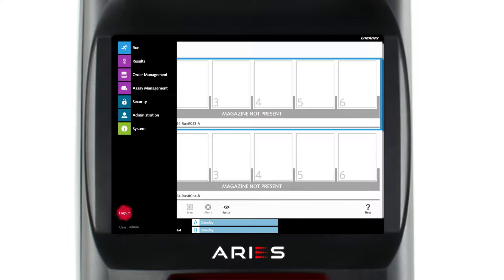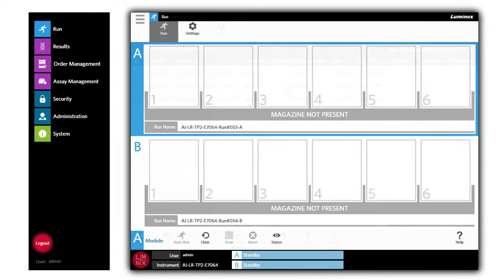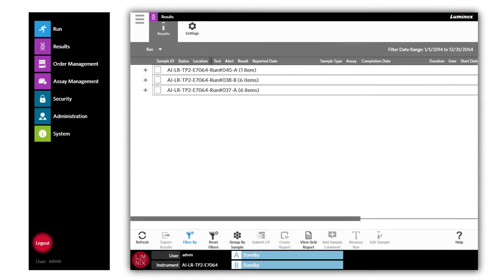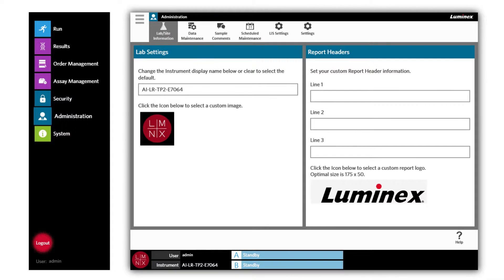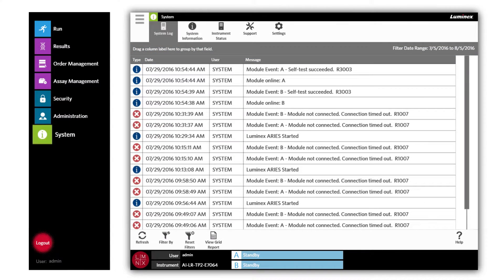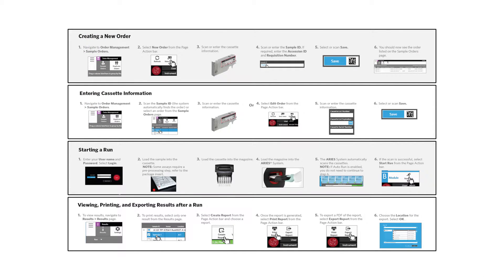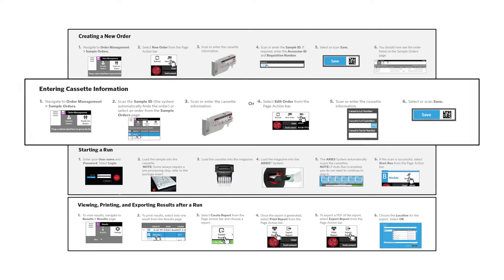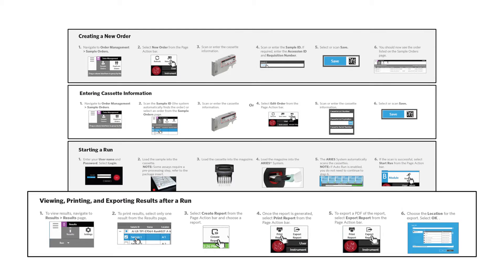Luminex Technology ARIES® System Software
The Luminex ARIES® Systems comes with embedded on-system software. The ARIES® software is a graphical user interface application, allowing the user to interact directly with the system.

The software is responsible for providing the environment in which the user runs assays and obtains results. End-users navigate the software through apps to create and manage orders, manage assays, view/print/export results, control system security, control system admin settings, and view system information.

The integrated touch screen and scanning system make it easy to create a new order, enter cassette information, start a run, and view results.

The ARIES® and ARIES® M1 Systems are designed to provide a fully-integrated sample to answer platform that performs sample preparation, extraction, and real-time PCR assays.